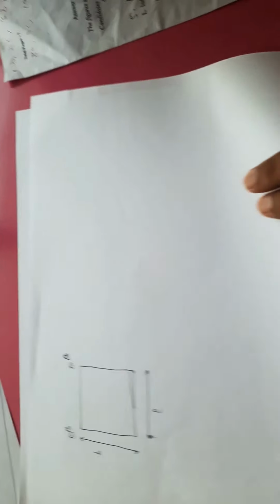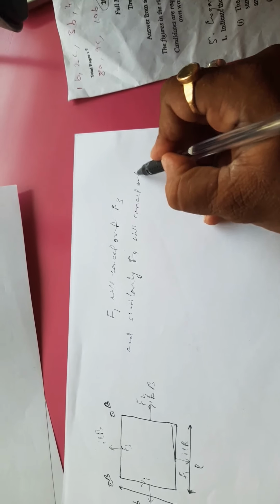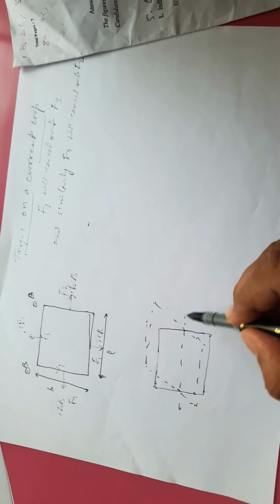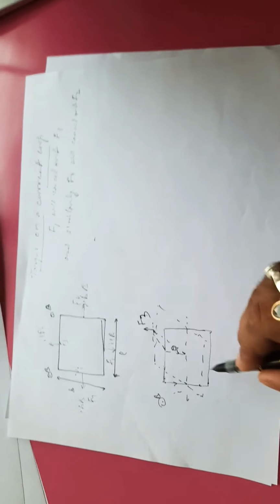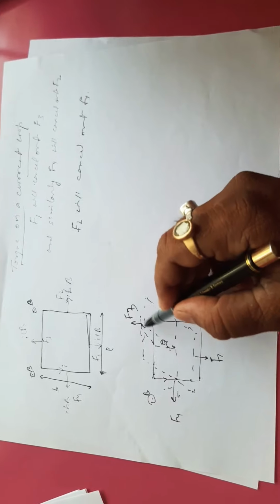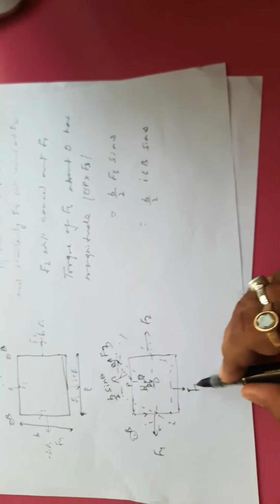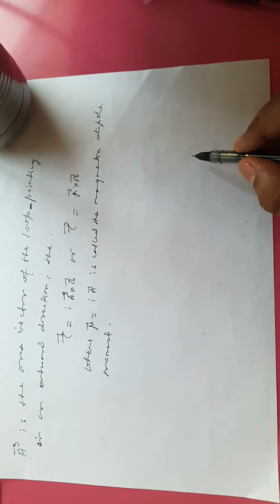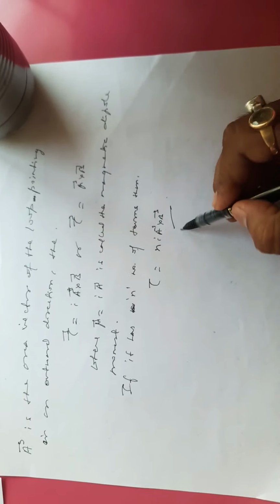Lecture on ballistic galvanometer , lecture 1 of 1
By RKJ , Dept of Physics , Jamshedpur Women's  College